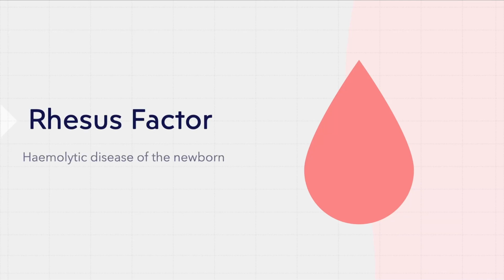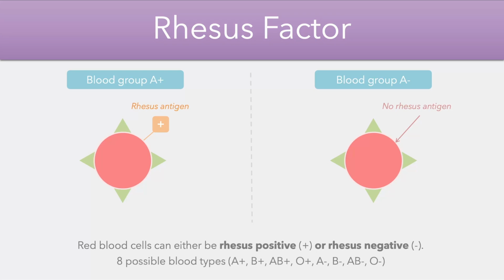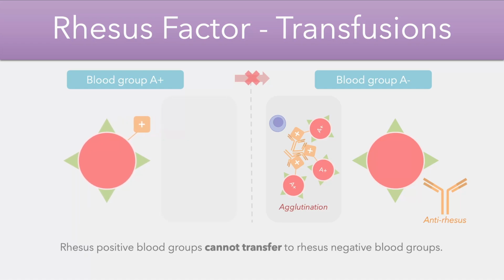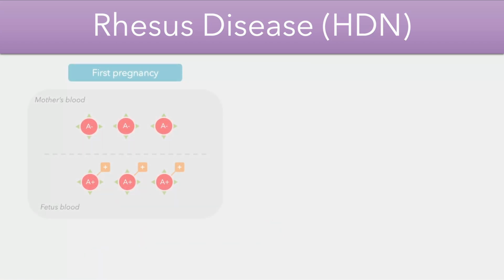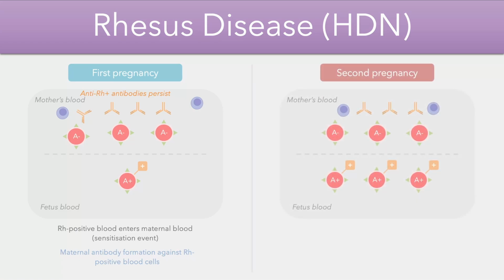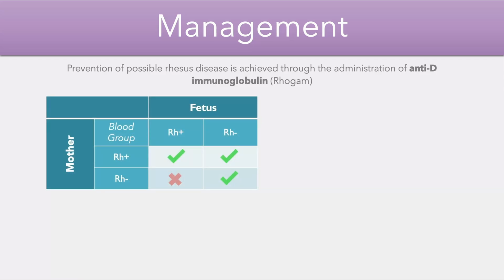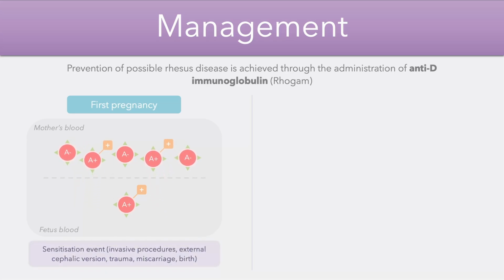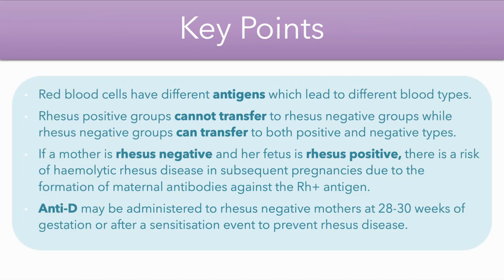Rhesus Disease | Haemolytic Disease of the Newborn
The Rhesus (Rh) blood group system is a classification of human blood types based on the presence or absence of the RhD antigen on the surface of red blood cells. Haemolytic disease of the newborn (HDN) is a condition which results from the production of maternal antibodies against fetal red blood cells. This video provides an overview of the rhesus factor, focussing on safe transfusions between different blood groups and haemolytic disease of the newborn. The video is designed to help medical students understand the content with animated figures.

0:00 Introduction
0:42 Rhesus Factor
1:20 Rhesus Positive Transfusions
2:14 Rhesus Negative Transfusions
2:58 Haemolytic Disease of the Newborn (HDN)
3:38 First Pregnancy
5:02 Second Pregnancy
5:35 Signs/Symptoms
5:53 Prevention of HDN
6:18 When is Anti-D given?
7:15 Prevention Mechanism
8:40 Summary